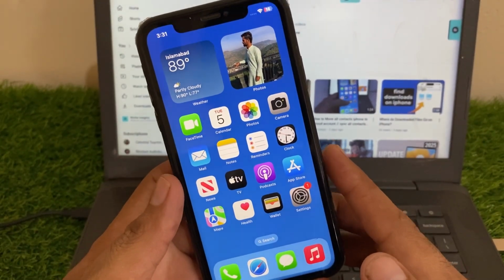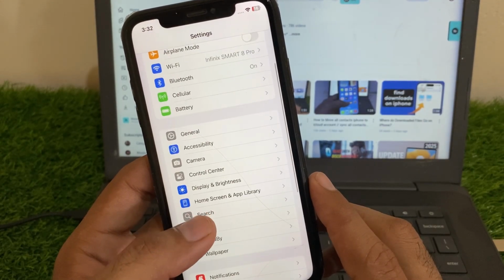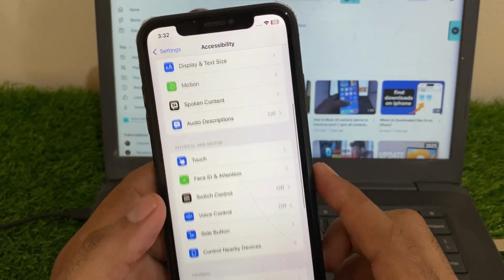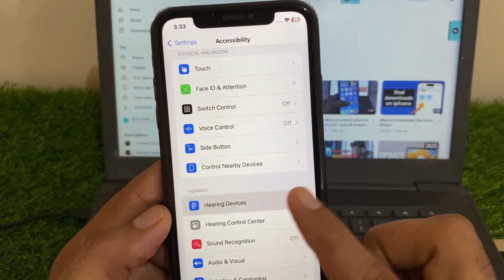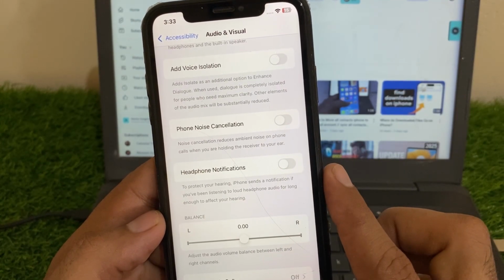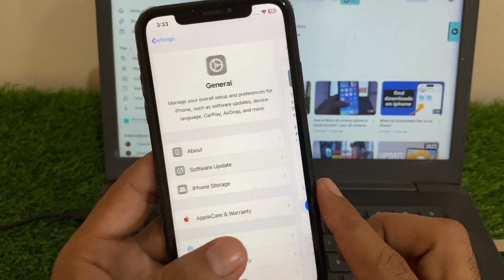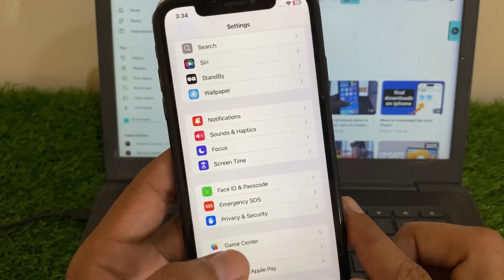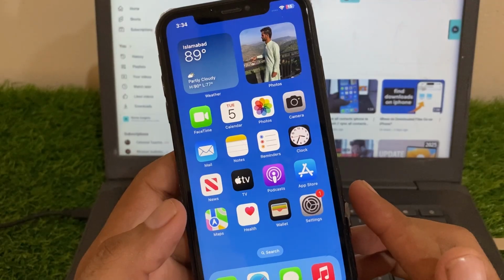How to Fix Low Call Volume on iPhone | Easy Solutions for Clear Calls”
Are you facing low call volume on your iPhone and struggling to hear the other person during calls? Don’t worry! In this video, we share simple and effective solutions to fix iPhone call volume issues.

We’ll guide you step by step on:
✅ How to increase iPhone call volume
✅ Checking speaker and microphone settings
✅ Cleaning your earpiece and speaker
✅ Updating iOS settings for better call quality
✅ Fixing software and hardware issues

Whether you are using iPhone 14, 13, 12, 11, X, or older models, these tips will help you solve the low call volume problem quickly.